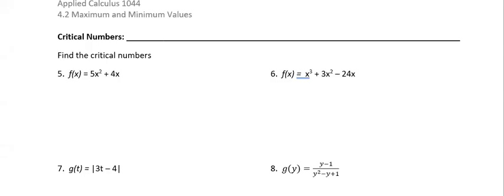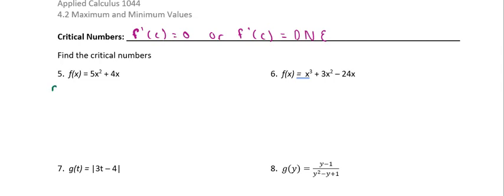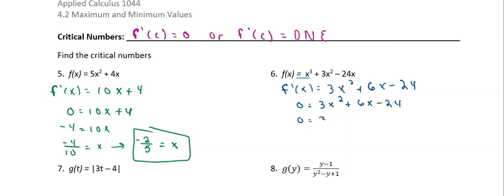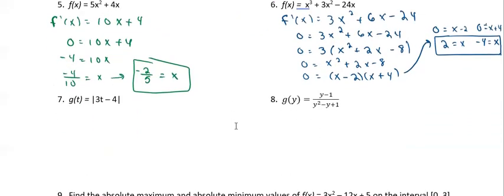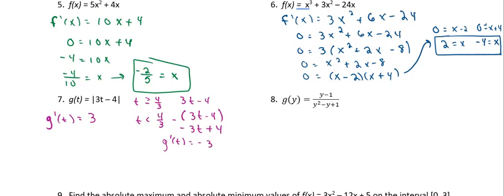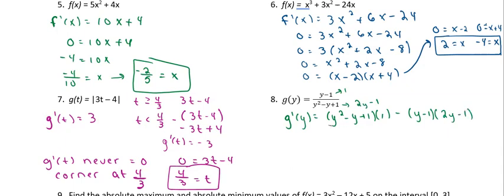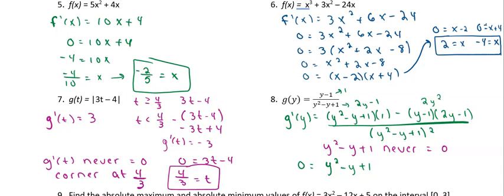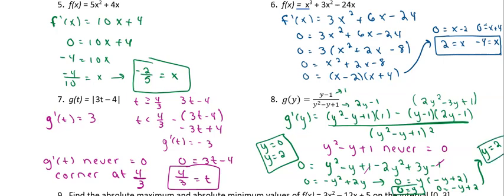4 2 Critical Numbers